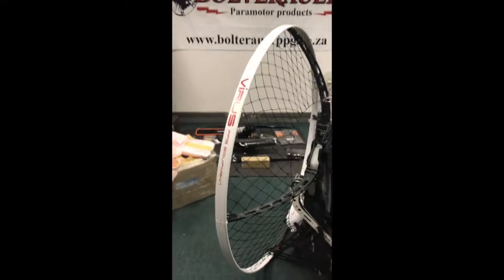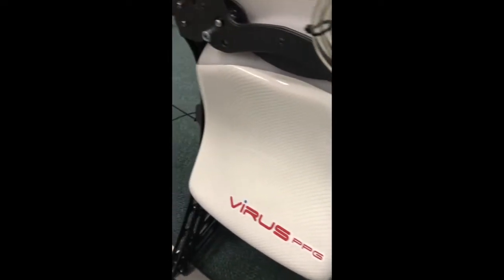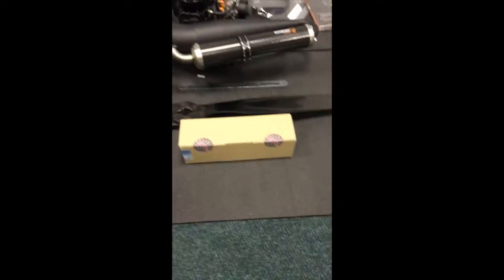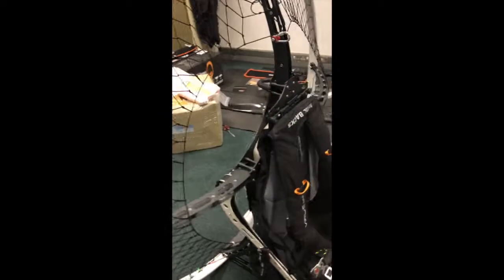Virus XC2 2 in white by Bolterauer PPG South Africa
The Virus XC2.2 PPG machine in white, with white carbon fibre tank protector. A quick overview on the machine in 60 seconds.